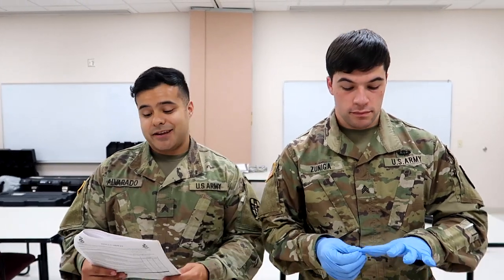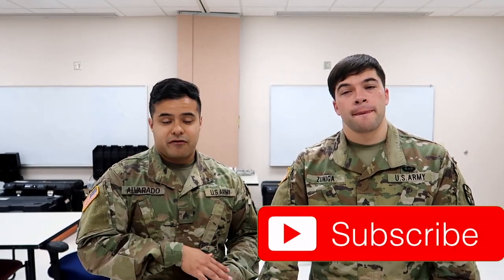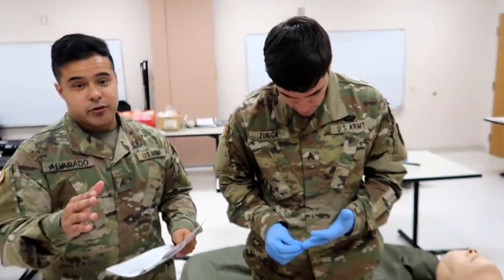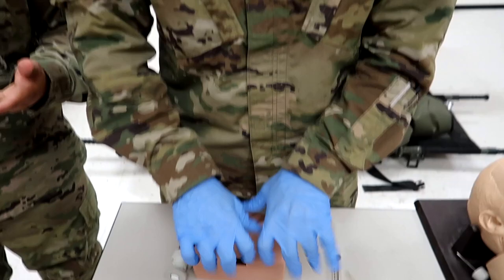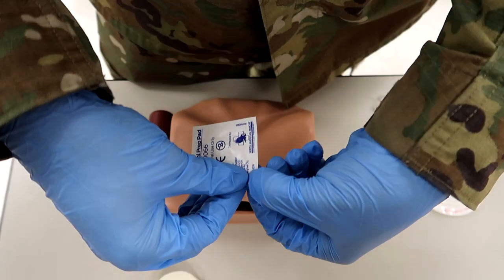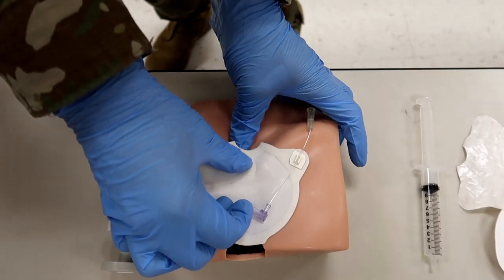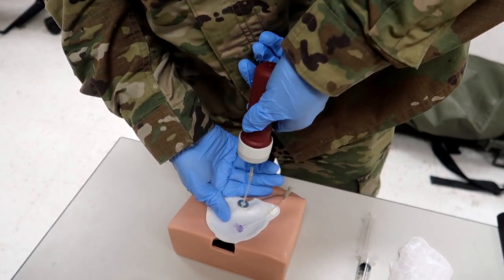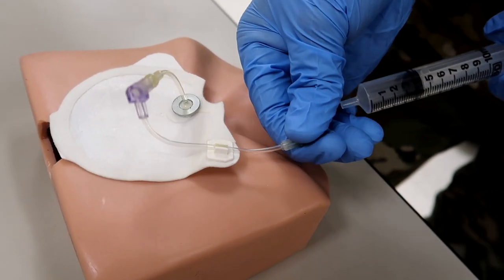FAST ONE | 68W (Combat Medic) AIT Skills Validation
68W (Combat Medic) Individual Skills Validation can seem pretty difficult at first. If you keep practicing and reviewing the skills sheet I promise you will get better! That's why I'm bringing you all these videos, to give you a visual as to how to perform the 68W AIT skills step by step! In this video we are going to cover the FAST ONE I.O.!